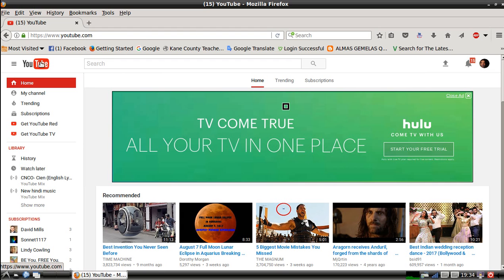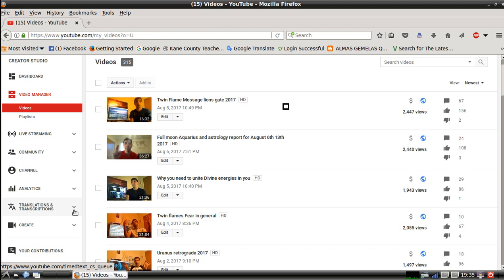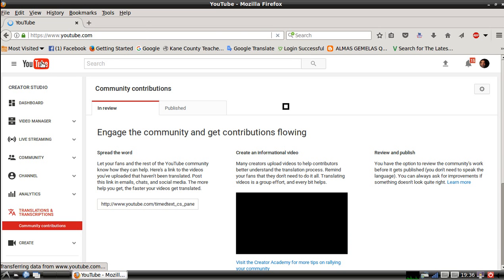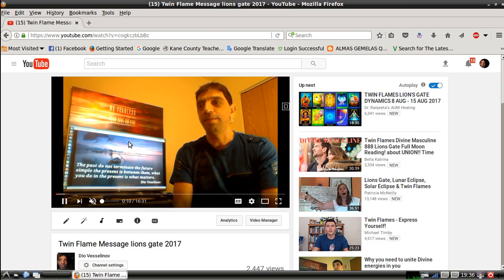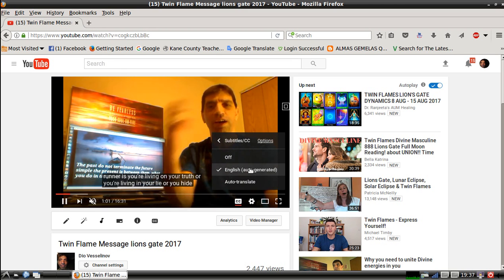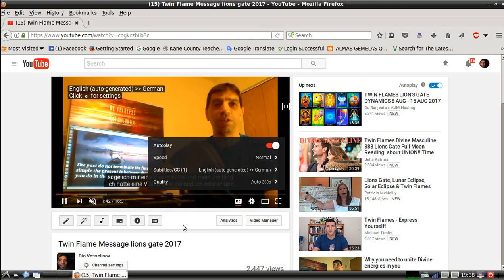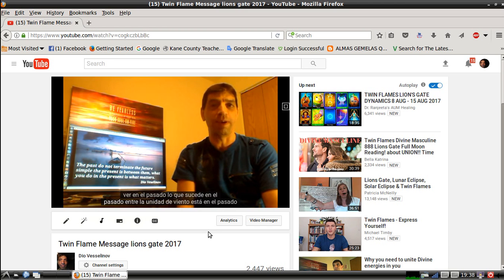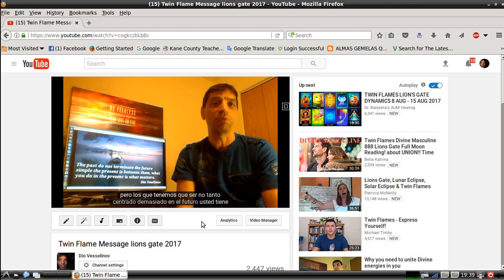AUTOMATIC TRANSLATIONS ON YOU TUBE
How to enable automatic translations on You tube